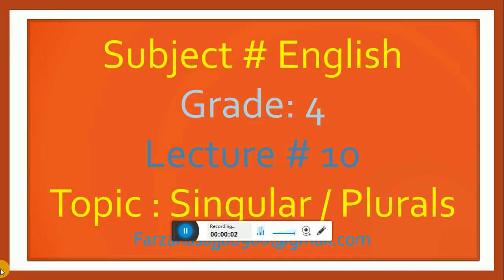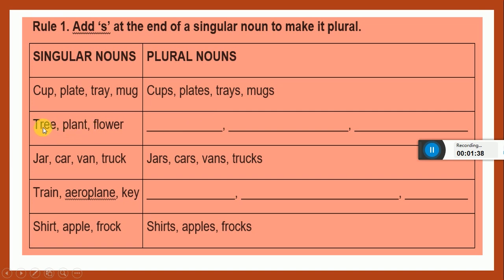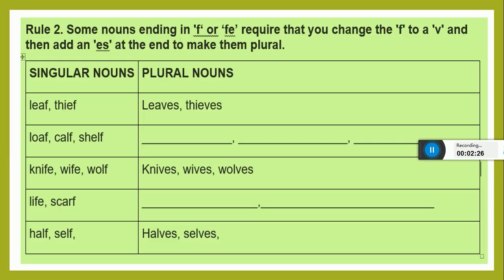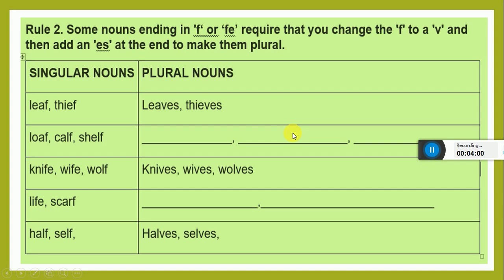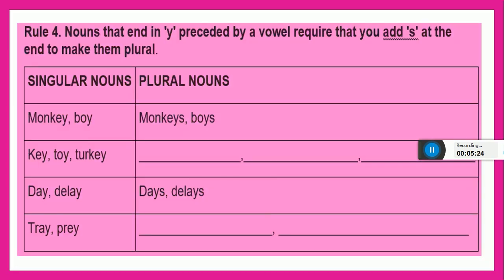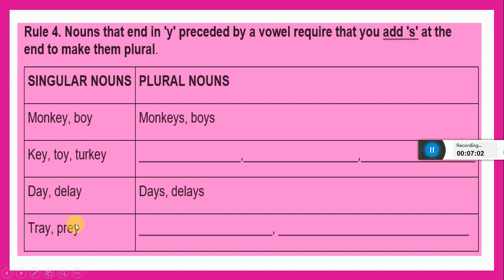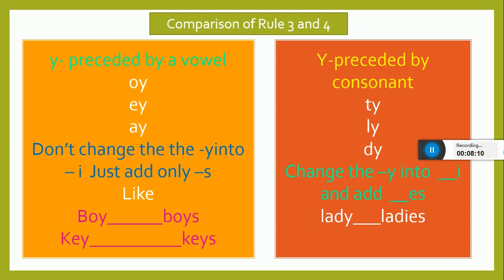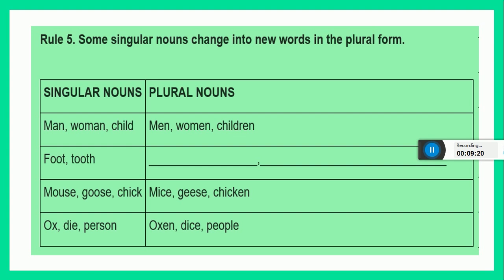Grade 4 English lecture # 10